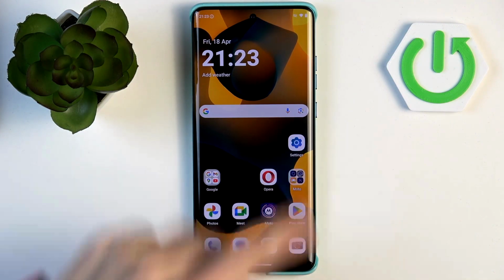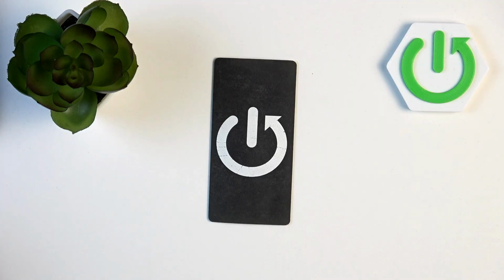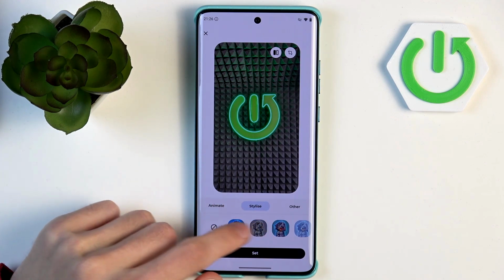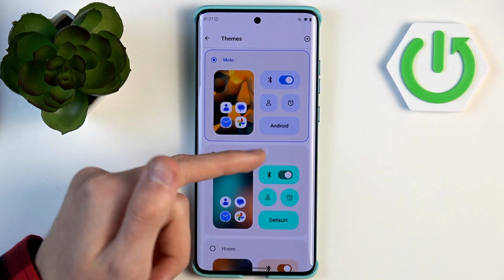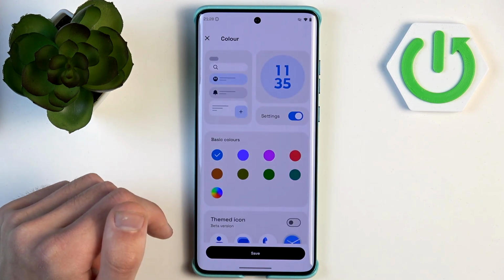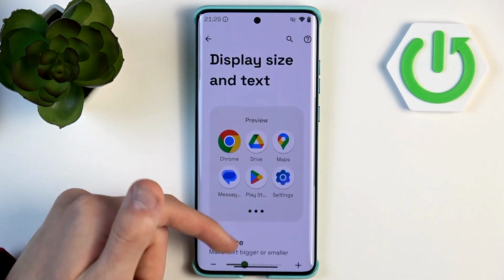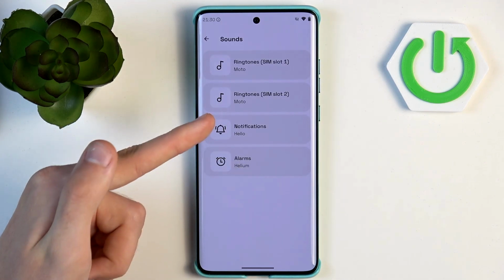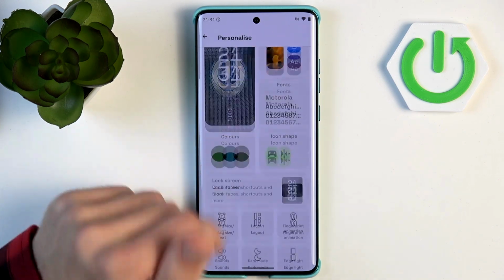MOTOROLA Edge 60 Fusion – Best Customization Tips & Tricks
Description:
Learn how to fully customize your MOTOROLA Edge 60 Fusion and make it truly yours! In this video, we walk you through all the personalization options hidden in your settings — from wallpapers and themes to fonts, icon shapes, display size, and edge lighting effects. Discover how to use AI wallpapers, set your favorite filters, change ringtones, adjust the layout, and even add cool fingerprint animations. Everything you need to know about personalizing your Moto Edge 60 Fusion is right here!

How to change theme on MOTOROLA Edge 60 Fusion?
How to customize wallpaper and icons on MOTOROLA Edge 60 Fusion?
Where to find personalization settings on MOTOROLA Edge 60 Fusion?

Timestamps:
0:00 Intro
0:11 Open Personalize settings
0:39 Set custom wallpaper and effects
1:40 Apply filters and adjustments
2:39 Theme and icon customization
4:00 Change fonts and colors
5:00 Lock screen style and layout
5:34 Display size and text options
6:30 Layout and fingerprint animation
7:08 Sound settings and ringtones
7:40 Dark mode schedule
8:00 Edge lighting settings
8:35 Summary